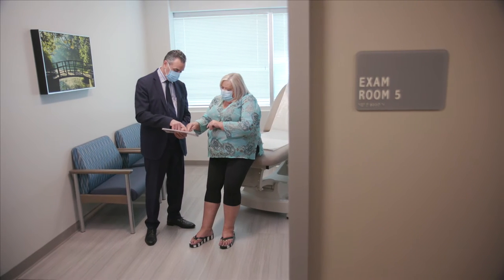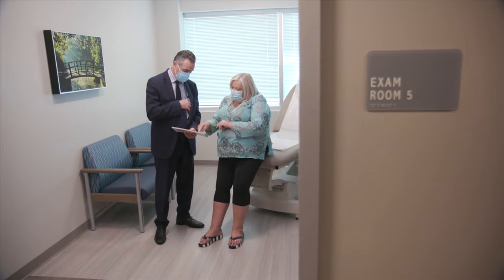Medical Minute: Benefits of Weight Loss Surgery before Joint Replacement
Brian Palumbo, MD, Orthopedic Surgeon and Michael Murr, MD, Bariatric Surgeon at AdventHealth explain the benefits for overweight patients to get weight loss surgery before getting a hip or knee joint replacement. Dr. Palumbo is certified by the American Board of Orthopedic Surgery and specializes in adult reconstructive surgery. As a board certified orthopedic surgeon, Dr. Palumbo focuses on diagnosing and treating hip and knee arthritis and its effects. Dr. Murr is certified by the American Board of Surgery and specializes in bariatric surgery.